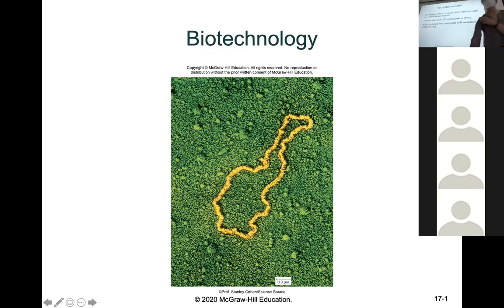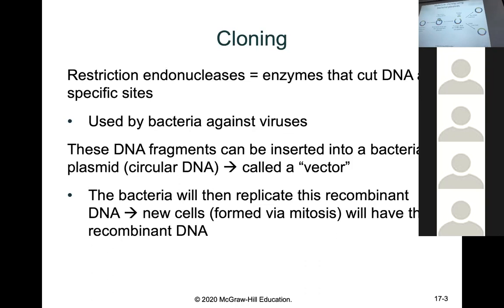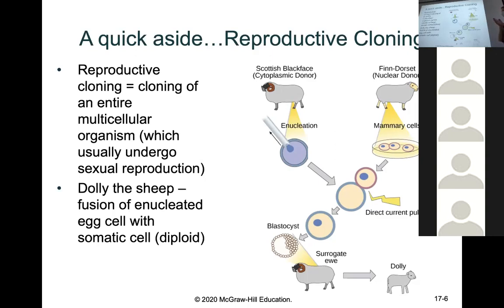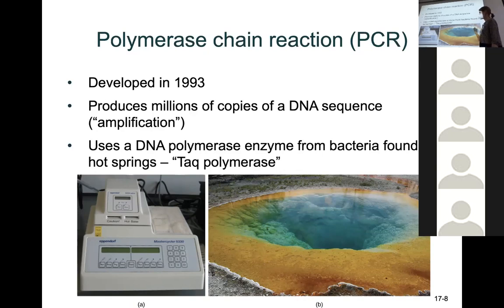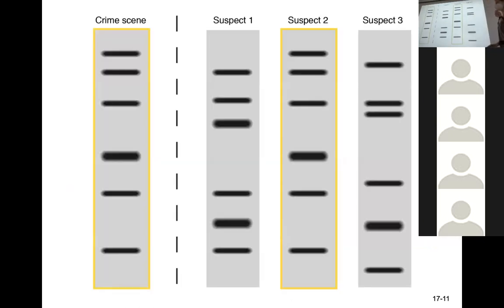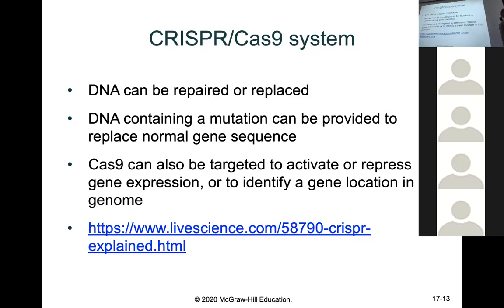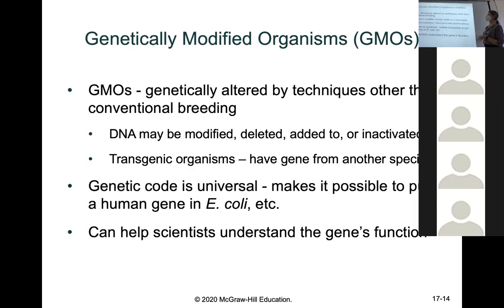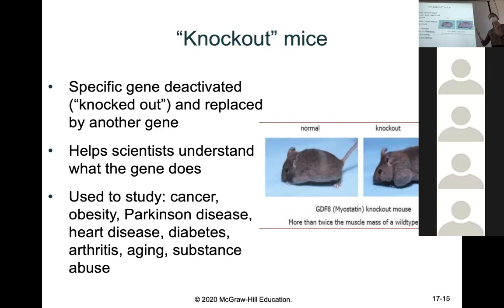BIOL1101 Lecture - 4/26/2021